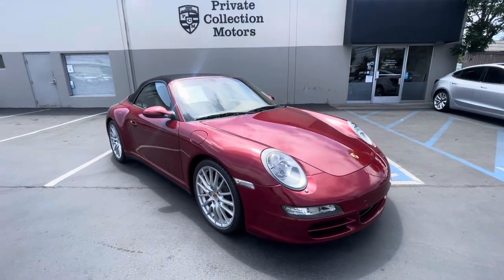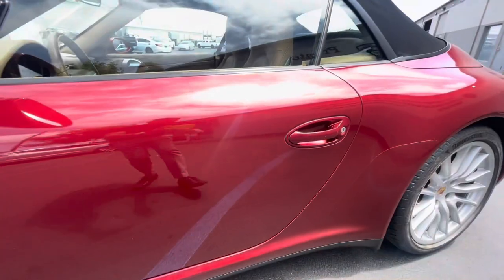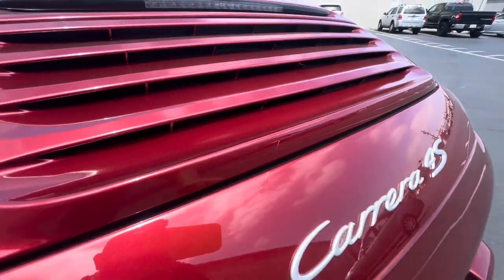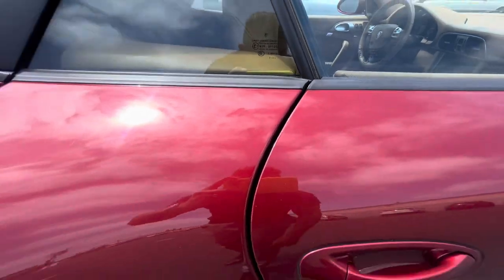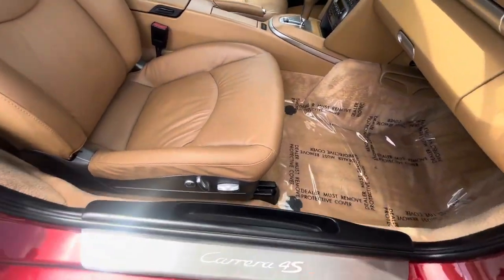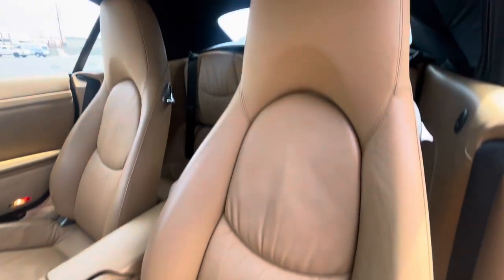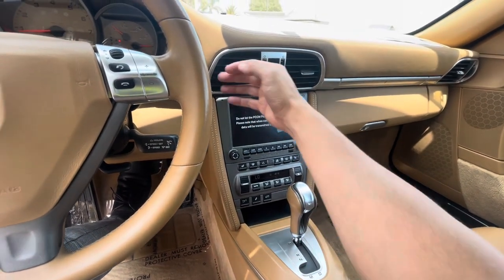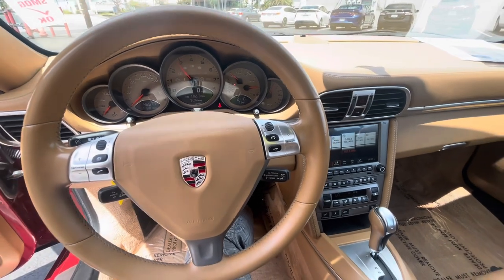B6792 2008 Porsche 911 Carreras 4s overview